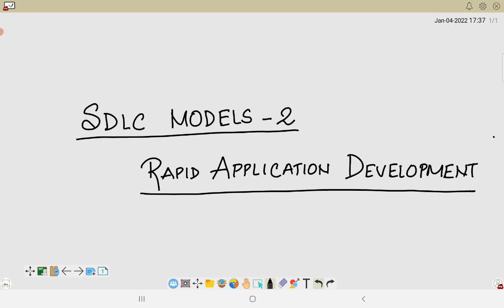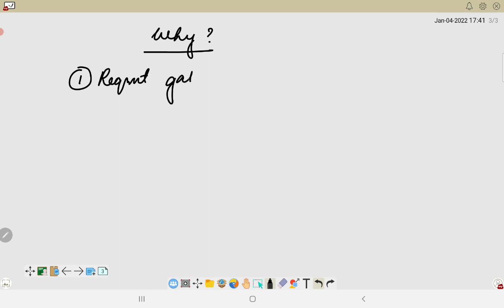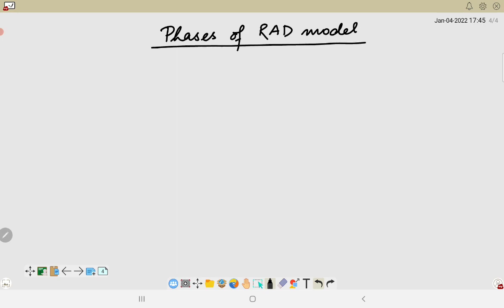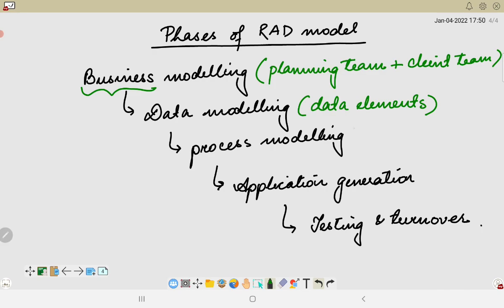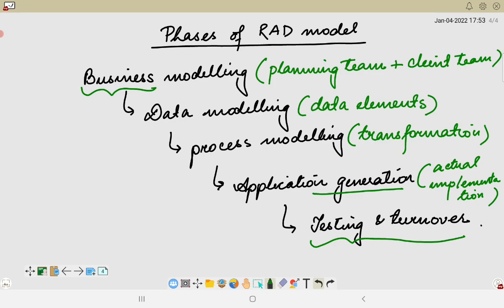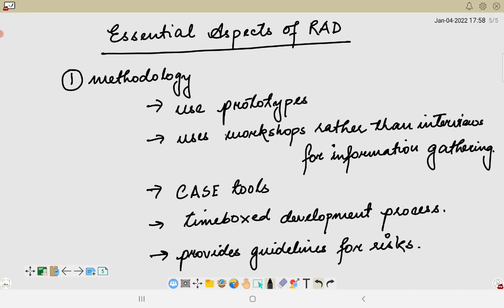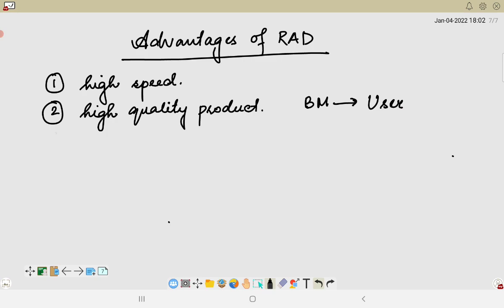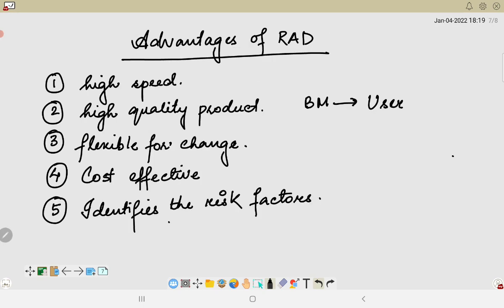05012022_RAD MODEL